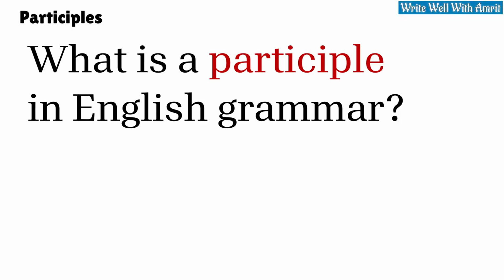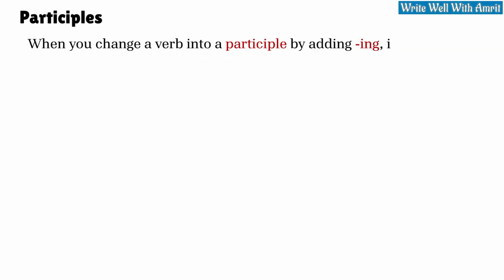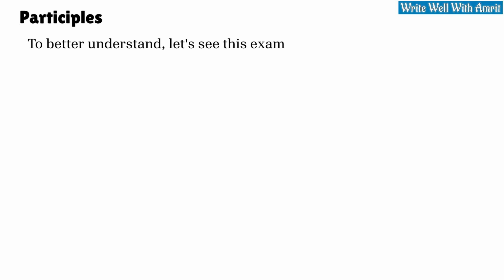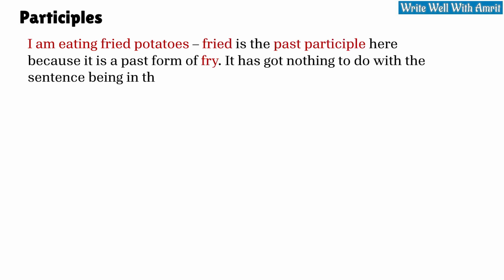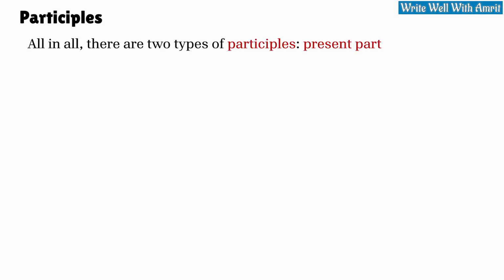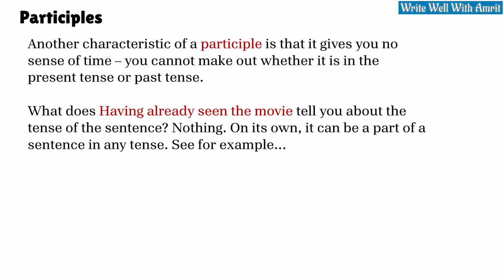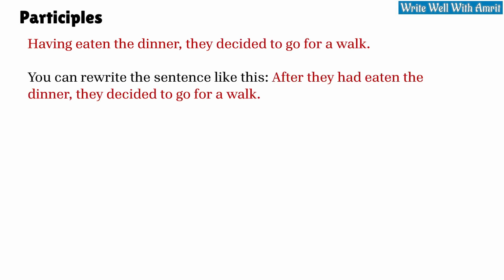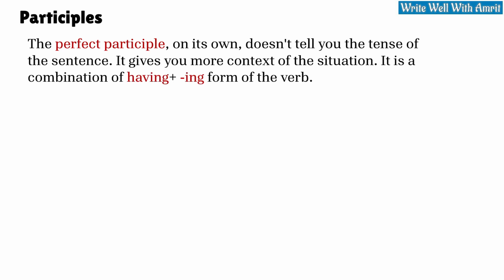What Are Participles? Present, Past, and Perfect Participles Explained with Examples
When people ask me “What are participles?” I know they are looking for a clear, no-nonsense answer. Grammar can feel heavy, but it doesn’t have to. In this video, you’ll see participles explained in the simplest way possible, with real examples you can understand.

I remember the first time I heard the term participles in English grammar. It sounded complicated, almost like something only advanced learners needed. But the truth is, participles are everywhere in everyday English. You use them all the time – even if you don’t realize it.

This video breaks it down for you. If you’ve been struggling with the difference between present participles, past participles, and perfect participles, you’re in the right place.

By the end of this video, you’ll have answers to these common questions:

What are participles?

What are present participles?

What are past participles?

What are perfect participles?

And not just in theory. You’ll see participles in sentences, how they work in continuous tenses, in perfect tenses, in the passive voice, and even how they act like adjectives.

Present participles

Let’s start with what are present participles? These are the -ing forms of verbs. Words like running, eating, going, smiling. In this video, I show how present participles can be used in two ways:

as part of a verb phrase: I am eating potatoes.

as an adjective: running water, smiling face.

You’ll see plenty of participle examples so the concept becomes crystal clear.

Past participles

Now let’s answer what are past participles? These usually end in -ed if the verb is regular (played, cooked, baked). But for irregular verbs, the forms change (eaten, broken, gone, seen).

I’ll show you how past participles are used in three important ways:

in perfect tenses: I have eaten lunch.

in passive voice: The window was broken.

as adjectives: a painted wall, a tired man.

You’ll also see the difference between past tense and past participle, which often confuses learners.

Perfect participles

Finally, let’s look at what are perfect participles. This is the having + past participle form. Examples include having finished, having seen, having gone.

I’ll explain why perfect participles exist, how they show that one action is complete before another begins, and how they appear in sentences like:

Having finished my homework, I went out.

Having been told the news, she cried.

You’ll see how they are different from past perfect tense, and why they are still part of participles in English grammar.

Why participles matter

The point of this video is not just to answer what are participles? but also to help you use them with confidence. Many learners memorize rules but don’t notice how flexible participles are. They connect ideas. They make sentences shorter and smoother. They appear in participle phrases that describe actions without extra clauses.

Examples:

Feeling tired, he went home.

Built in 1900, the bridge is still used.

These are natural, simple, and part of real English.

This lesson is for:

Students preparing for exams who keep asking What are participles?

English learners who want participles explained in plain language.

Teachers looking for an easy grammar video on participles with examples.

Anyone who feels stuck on what are present participles, what are past participles, or what are perfect participles.

Here are some of the things I’ll also touch upon in this grammar video:

participle phrases explained with examples

participles as adjectives

difference between present participle and past participle

how to use participles in English grammar

easy explanation of participles in English grammar

participles for beginners

I keep everything simple so you won’t feel lost.

Final word

Grammar doesn’t have to be boring. In fact, it can feel easy when you have the right teacher walking you through it step by step. That’s why this video exists – to give you participles explained in a way that feels human, not mechanical.

So if you’ve ever asked:

What are participles?

Or simply, How do participles work in English grammar?

This is your video. Watch till the end, practice the examples, and I promise you’ll never fear participles again.